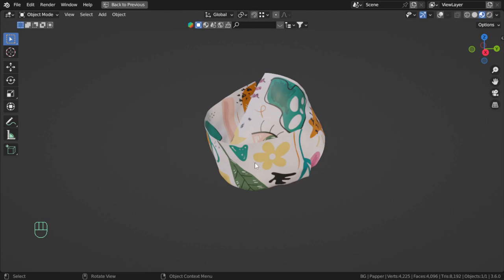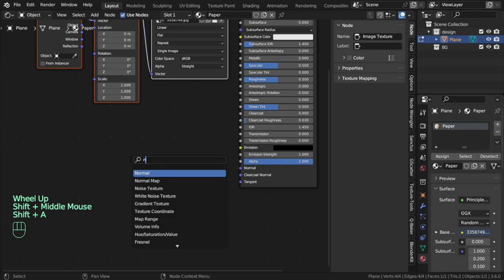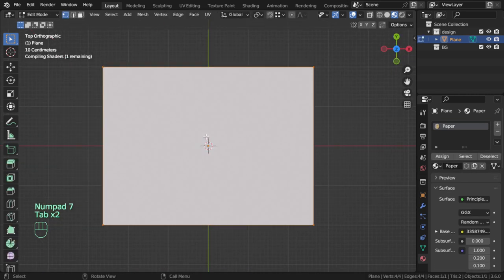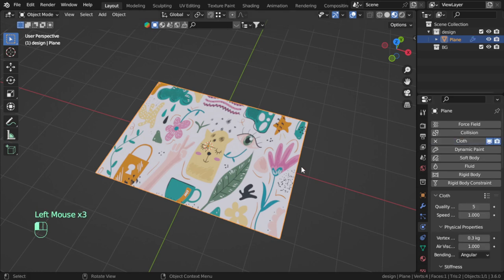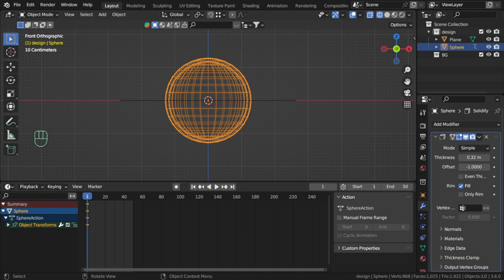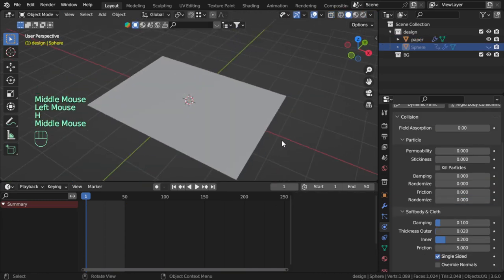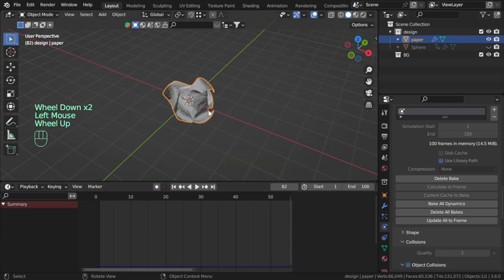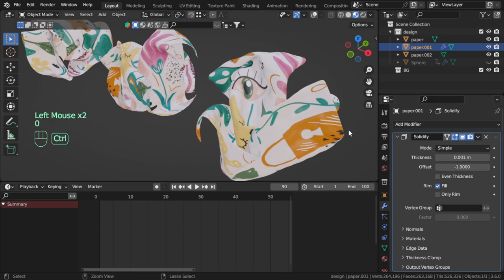How to Crumple paper in Blender (En. Tutorial)